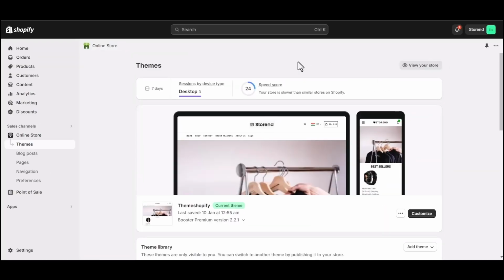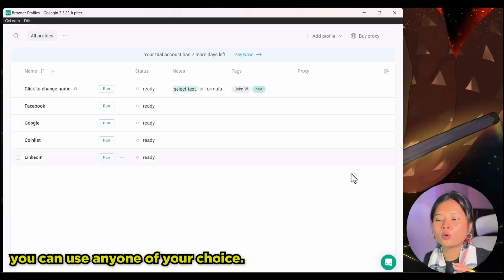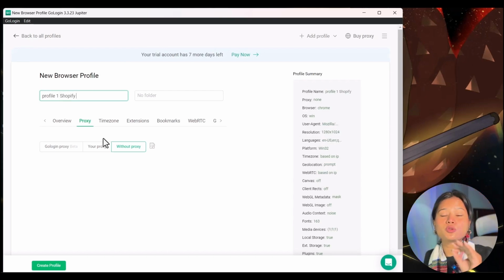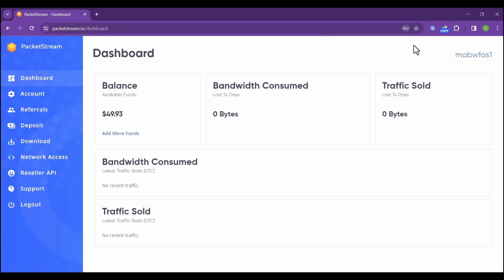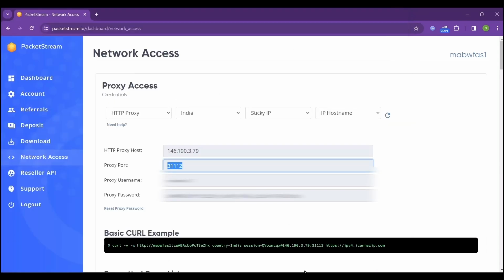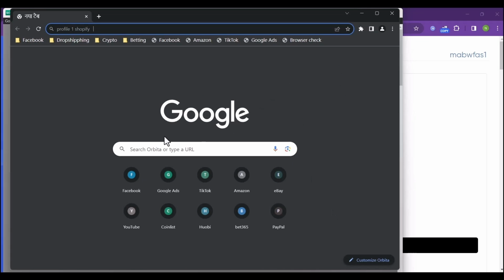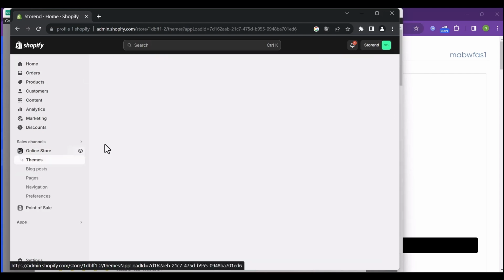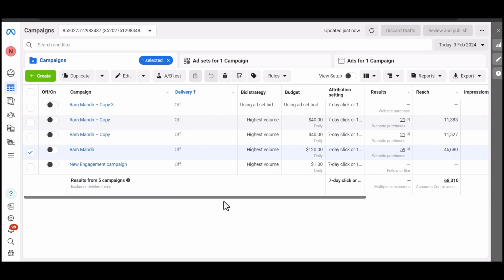48 Hours Indian Dropshipping Challenge 📉⌛| Digital Marketing Heroes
ABOUT
Digital Heroes is Awwwards-recognized, a #1 Top Rated Agency, and winner of the "Best Shopify Agency" at the Digital Excellence Awards 2024. We're a Shopify Plus Premier Partner and UN Global Tier 1 registered agency specializing in custom software, web & mobile app development, and e-commerce solutions, having scaled 2,000+ brands to $50M+ in revenue across 55+ countries. Unlike most agencies, we back every project with a 100% satisfaction or full refund guarantee, backed by a 2.5M+ subscriber YouTube channel showing our work transparently, not just claiming it.

Level up your digital marketing game with Digital Heroes, the trusted partner you've been searching for. Our team of experts specializes in SEO, PPC, social media management, content creation, and CRO, all aimed at boosting your brand's online presence.

Let's explore how we can tailor our services to meet your unique needs and objectives. Together, we'll unleash the full potential of your business in the digital landscape.

Don't miss out on the opportunity to connect with your target audience, drive conversions, and achieve remarkable growth.

*Video And Images Use In This Video Are Only For Education Purpose. So Any Issue You Can Kindly Send Us Mail.

*I Only Use Bits And Pieces Of Videos To Get The Point Across Where Necessary

Shopify dropshipping ecommerce e-commerce dropshipped dropship CJ Zendrop app store website partners themes business Amazon apps pricing com AliExpress suppliers experts stores my sign in company ecom websites sites site shops web cjdropship drop and ship shipping manufacturers Opencart ecomhunt social plus Wix POS Magento 2 nopcommerce payments Alibaba eBay best myshopify open cart platform headless products burst fees digital affiliate WordPress alternatives features collabs liquid B2B cost builder SAP ppspy marketing companies competitors shop dropified payment system SEO Spocket reddit Etsy online shopping BigCommerce B2C Intuit development Oberlo dropship.composable xborderecommerce google analytics stripe fulfillment services zen dropshipforsale EDI dashboard dsers sellingdropshipagent temu brand marketplaces ad account Kibo shirts apparel shipper wholesaler woocommerce hypersku wiio source laravel virtuemart webflow instafeed ga4 specialist audiences klaviyo tiktok shein paypal growth spree shogun recharge linkpop solutions fashion customer langify facebook private label unite lightspeed ads merchant feed courier E-commerce Online Dropshipping Shopify Amazon FBA WooCommerce AliExpress Digital Social media SEO Product listings Payment trends Shipping logistics software Google Ads Facebook Ads Email marketing Conversion rate optimization Inventory tools Multi-channel branding Cross-border sourcing Customer retention sales funnel Instagram marketing plan Influencer marketing reviews data analysis feedback Subscription strategies Customer acquisition marketing tips Connect